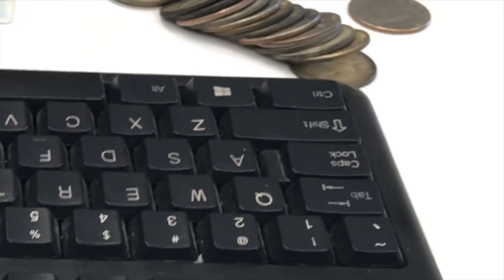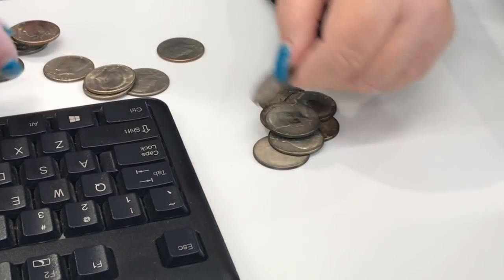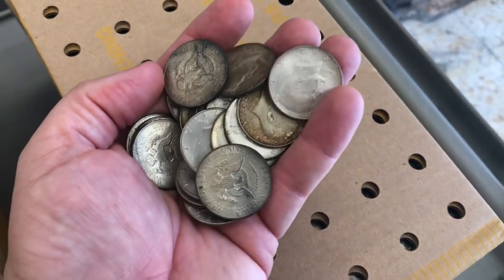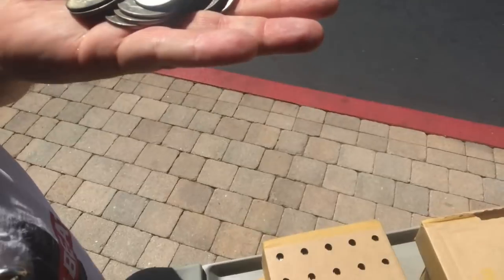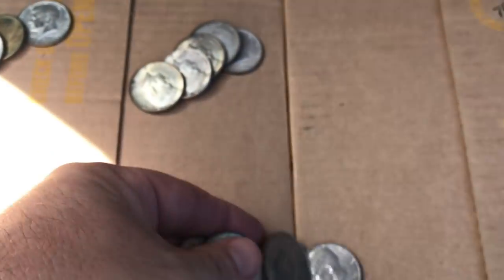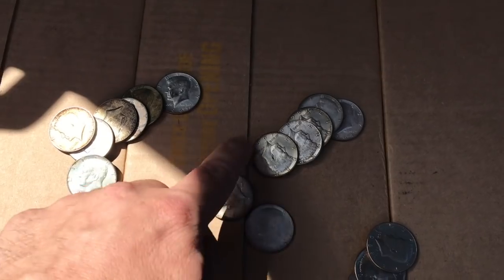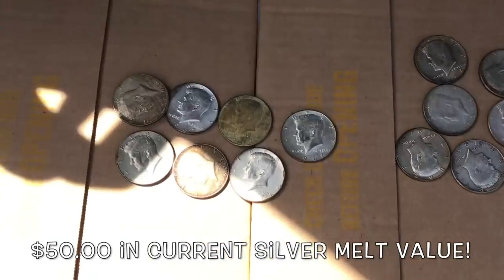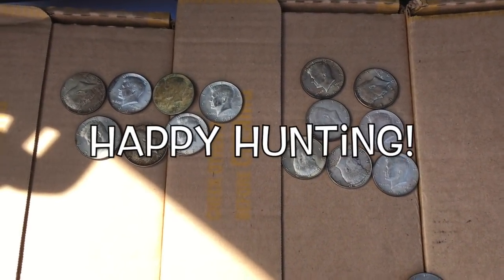FILMED LIVE! Huge Silver Score! Bank / Coin Roll Hunting For Treasure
FILMED LIVE! This doesn't happen to often! A Bank Teller handed me a ton of awesome silver half dollars!